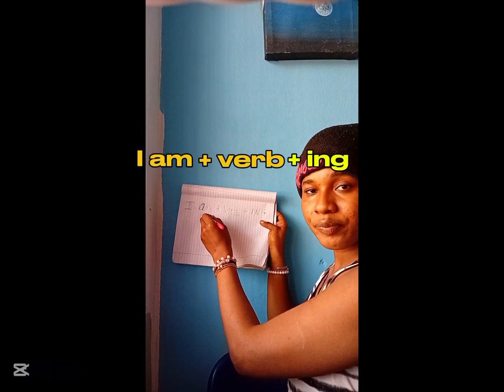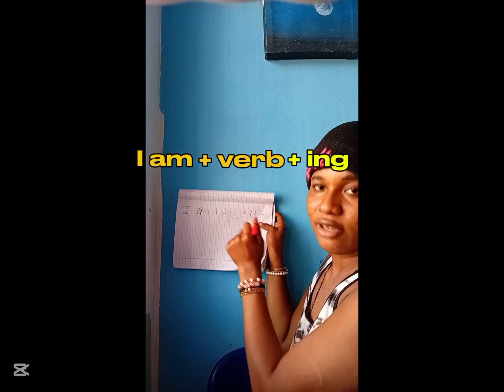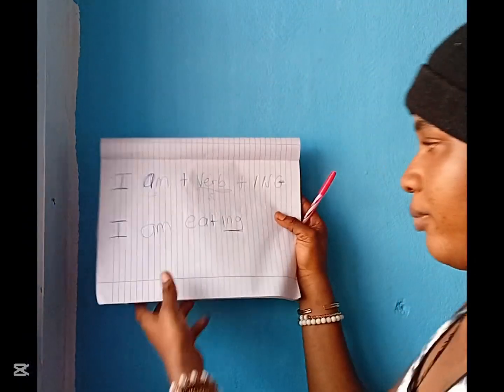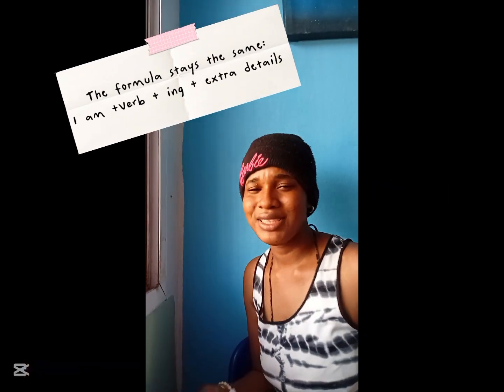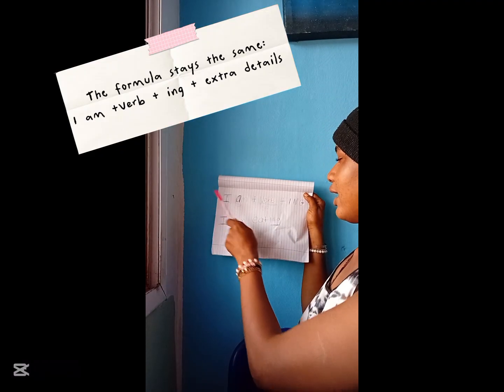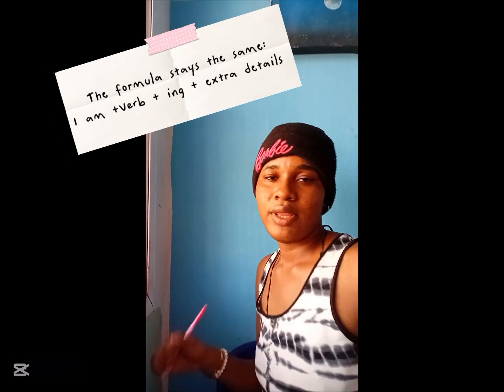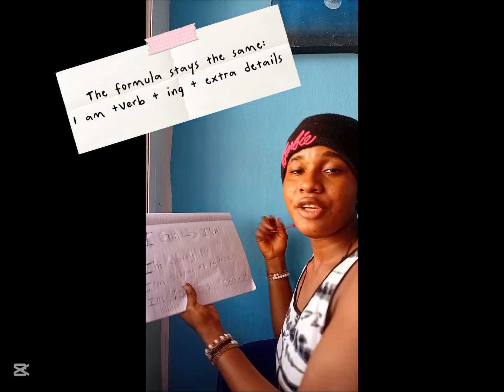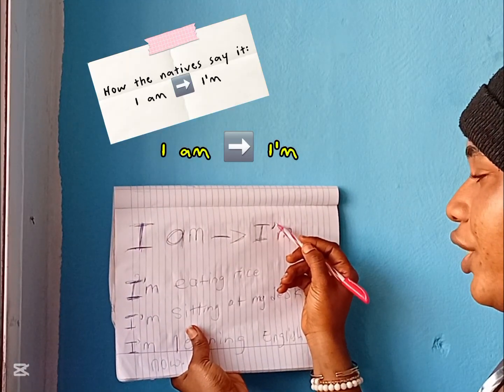Stop Overthinking! Speak Naturally About 'Right Now' in English (Episode 2)[Bite-Sized Lesson]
Want to know *how to make English sentences* about what you are doing right now - naturally, without overthinking it? In this video, I am going to show you the *English present tense*(Present Continuous) in the simplest way possible. One formula. Three words. Works every single time for **English speaking practice**.

This is Episode 2 of the *Speak In Sentences* series - your step-by-step guide to *learning English for beginners* and speaking English sentences confidently.

0:00 - How to talk about "Right Now"
1:15 - The I AM + verb + ING formula
2:45 - Sound like a native: Contractions (I am vs I’m)
4:00 - English speaking drill: Real-time practice
5:30 - Summary & Homework

🎯 WHAT YOU WILL LEARN
✔ The I AM + verb + ING formula for talking about right now
✔ *English pronunciation tips*: Where the stress goes so you sound natural, not robotic
✔ How to switch from "I am" to "I'm" like a native speaker
✔ How to describe what is happening around you in real time
✔ A live *English speaking drill* you can do right now out loud

📌 ABOUT THIS SERIES
*Speak In Sentences* is for English learners who understand the language but freeze when it is time to speak. If you want to know *how to make sentences in English for speaking* - naturally, not like a textbook - this series is for you. Each episode teaches you one building block for *English fluency*.

Ep 02 — How to Talk About Right Now (you are here)
Ep 03 — How to Talk About Yesterday (coming soon)
Ep 04 — How to Talk About Tomorrow (coming soon)
Ep 05 — Put It All Together (coming soon)

🎁 FREE RESOURCES FOR LEARNERS
👉 Get your free English sentences worksheet - DM me "SPEAK" on Instagram or grab it here:
👉 Get the free  English tips pdf:

If you are a beginner or intermediate English learner who wants to *speak English confidently* in real life - this channel is for you. I post *bite-sized English lessons* that focus on speaking and confidence, not boring grammar rules.